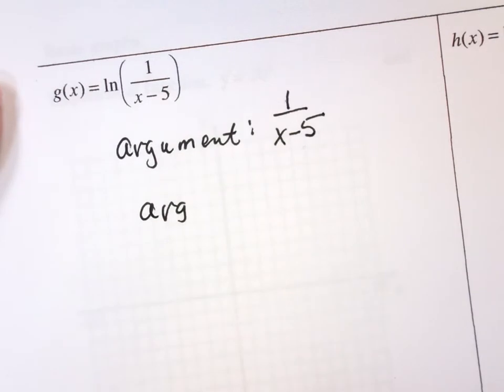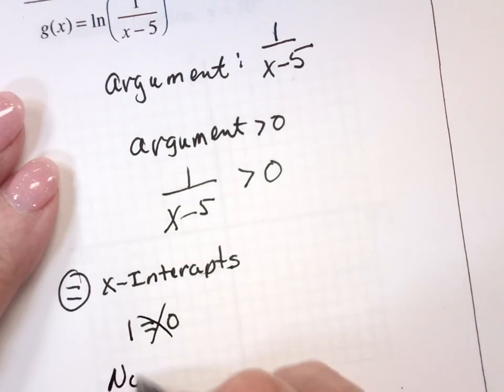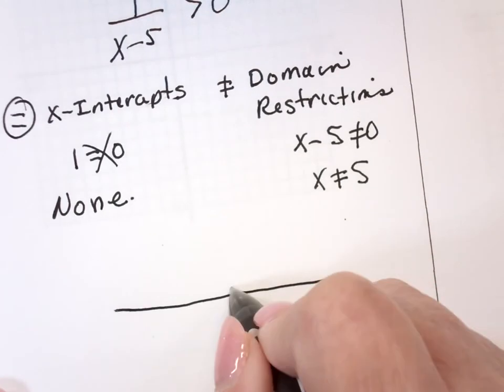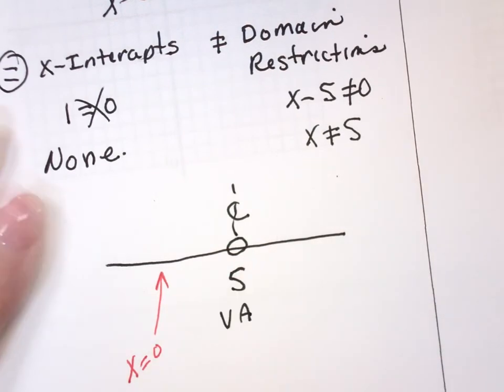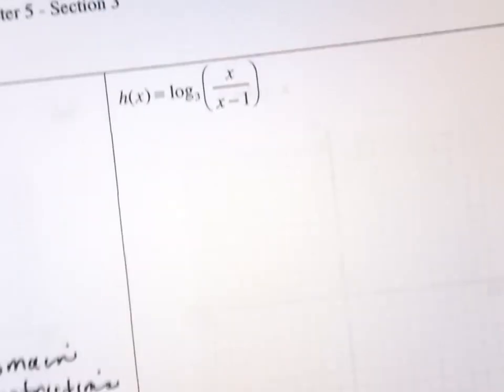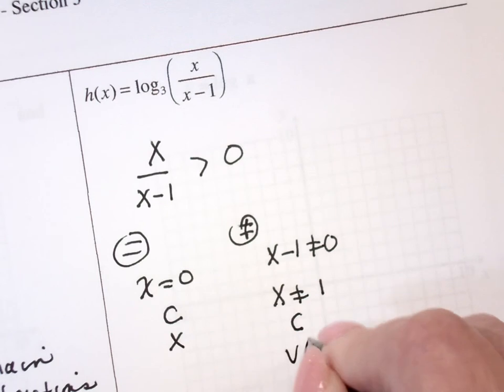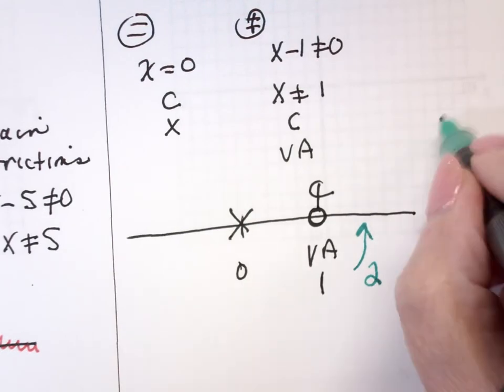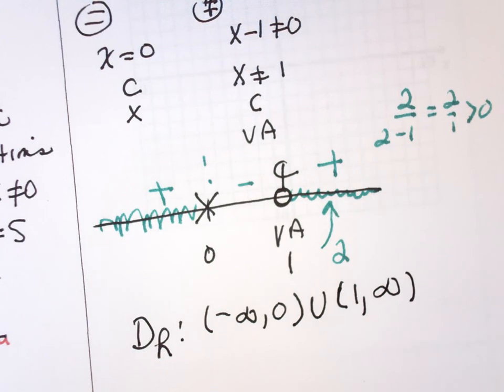150c page 21 sp19